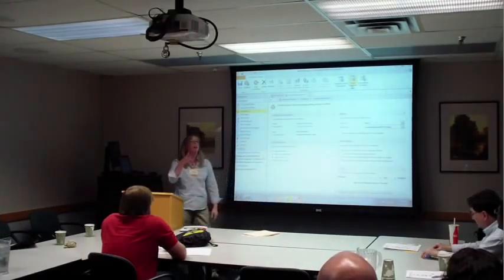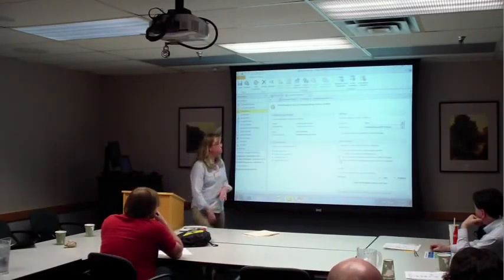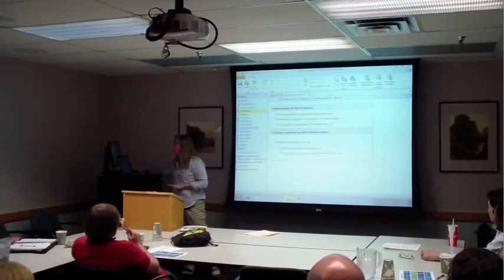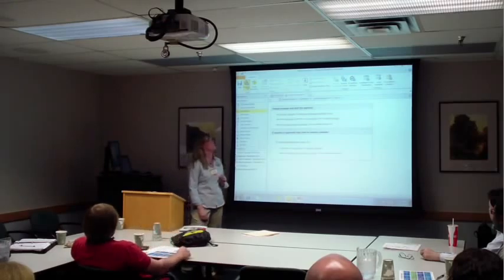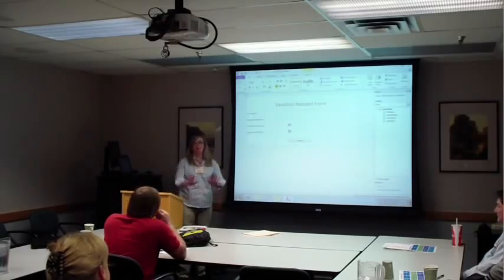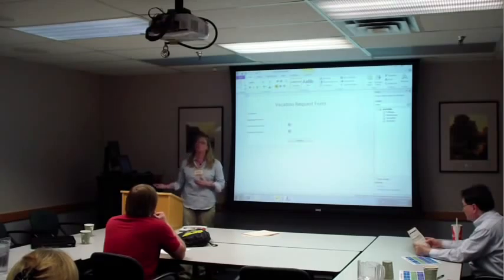How Does Your SharePoint Work? SharePoint Designer for 2012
An Ed Tech Day 2012 seminar. Presented by New Horizons Computer Learning Center.